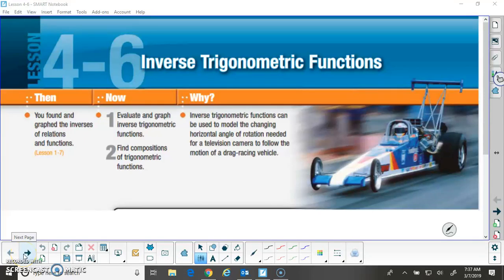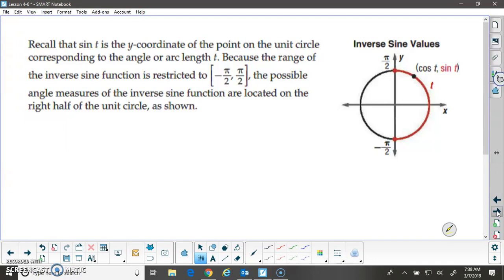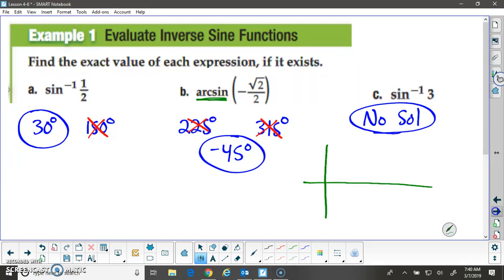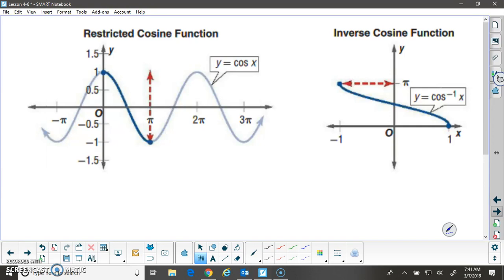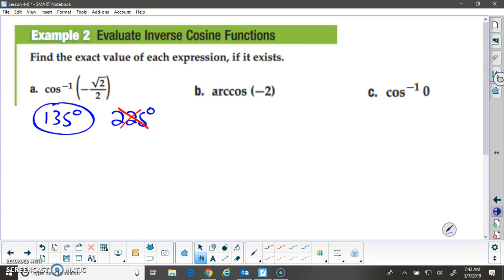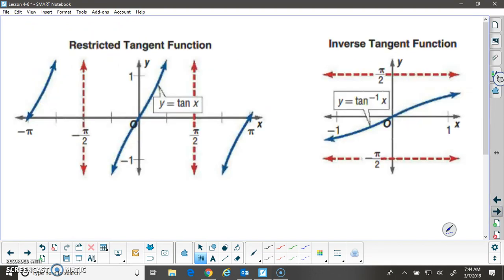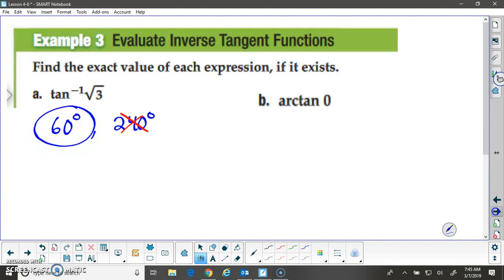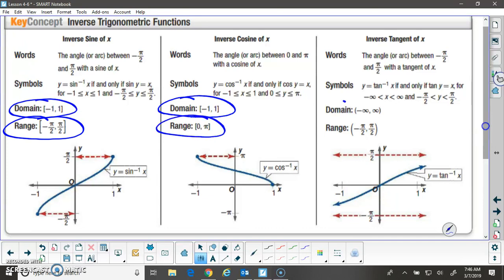AM Lesson 4 6